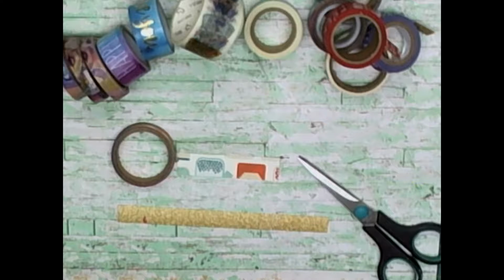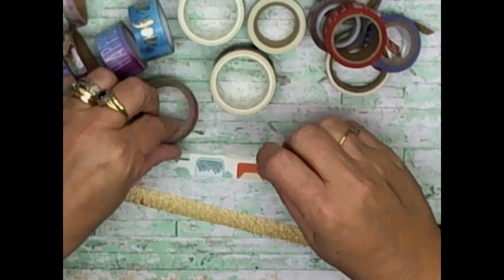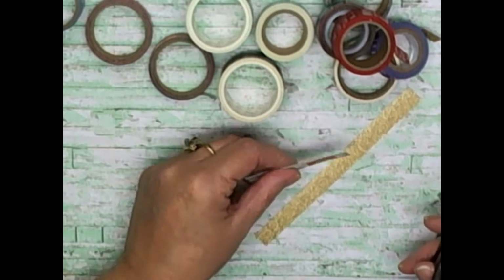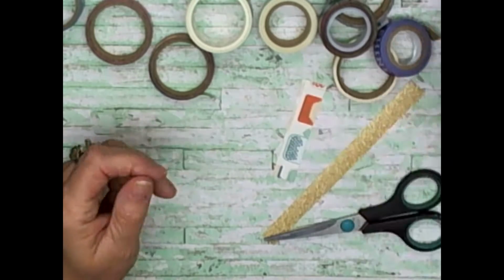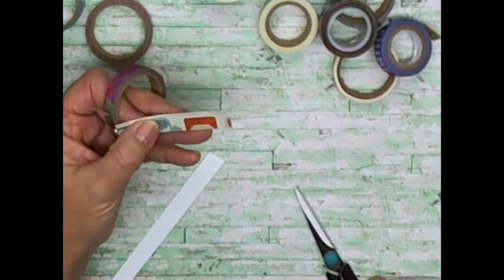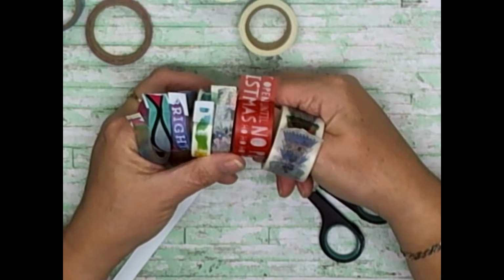Washi Tape Tip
In this short video, I share with you a tip on how to prepare your washi tape so it's always ready to use.